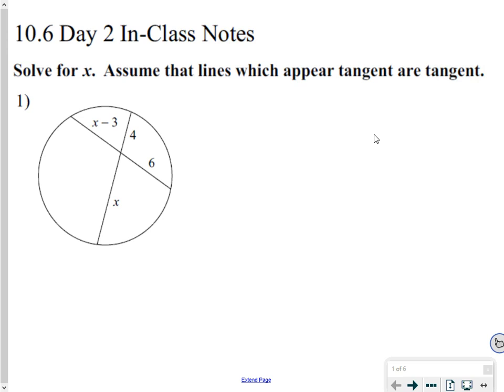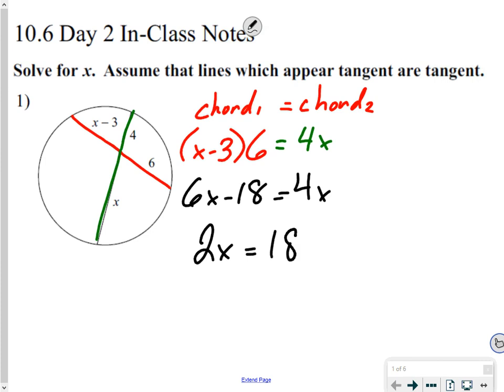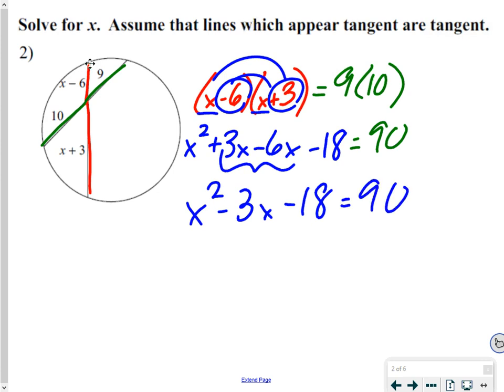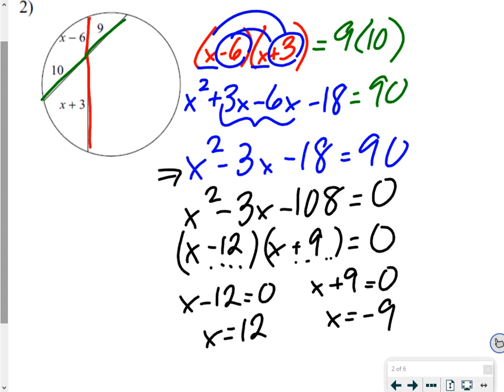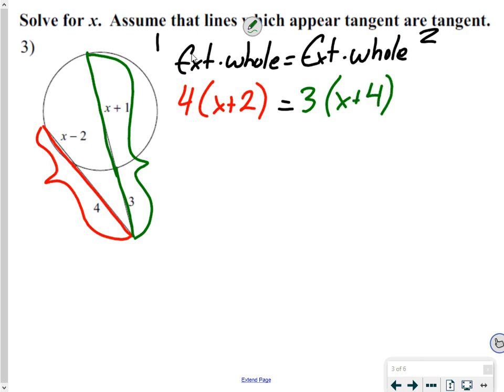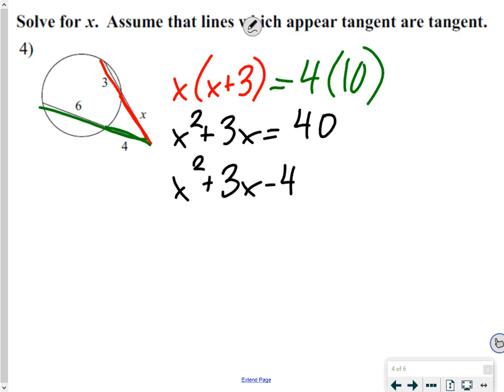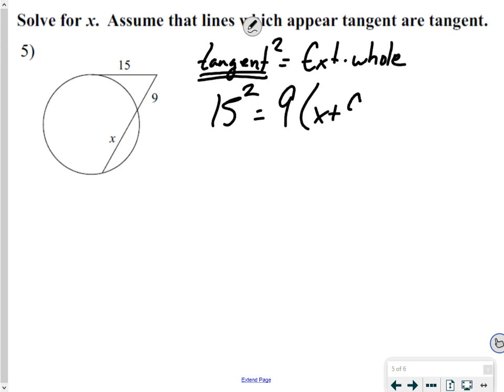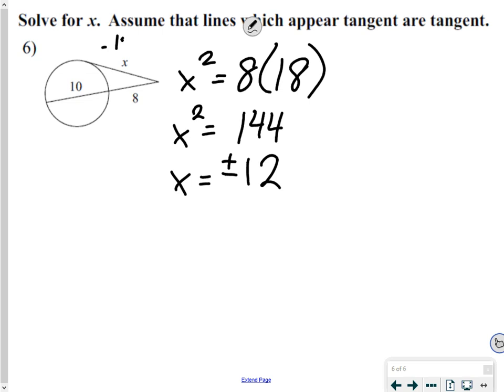Circles - Geometry - Chords, Secants, and Tangents